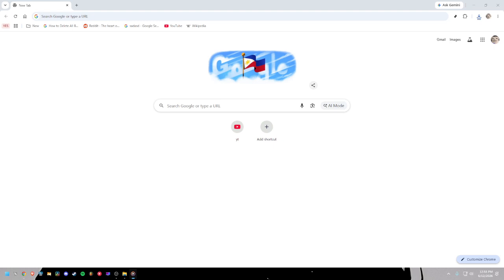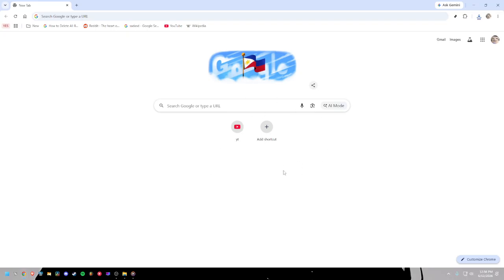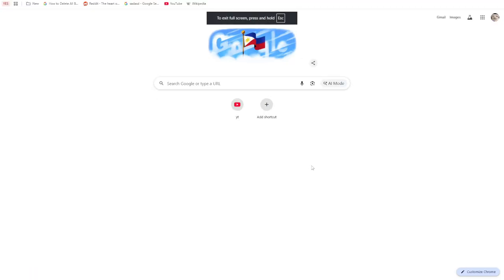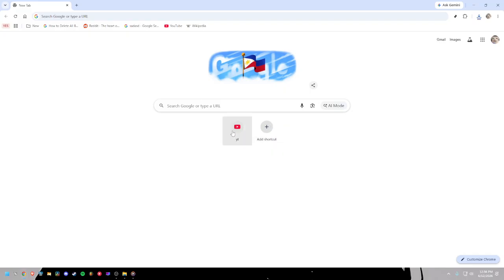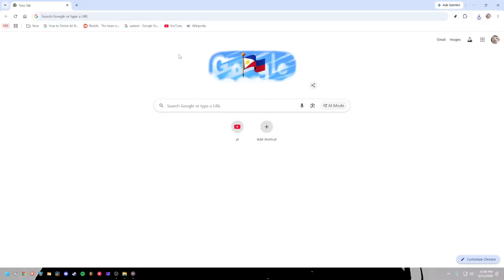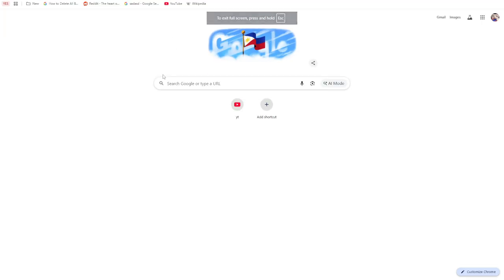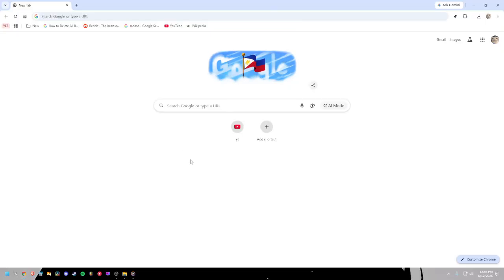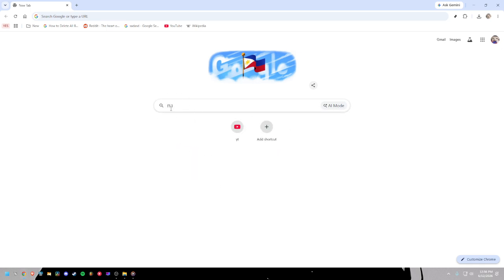How to Launch Google Chrome in Full Screen Mode Automatically [2026 Step by Step]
Learn how to launch Google Chrome in full screen mode automatically so your browsing always starts the way you want. In this quick tutorial, we show Google Chrome settings and how to enable full screen on startup. You will also see tips for auto fullscreen, full screen shortcut, and chrome fullscreen command.

-Google Drive
-Google Meets
-Google Sheets
-Google Chrome
-Google Forms
-Google Gmail